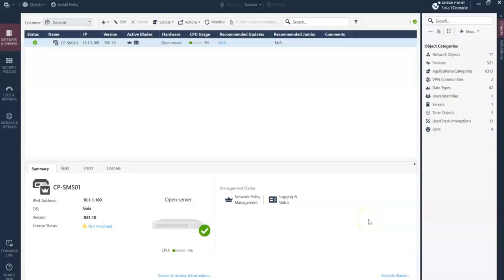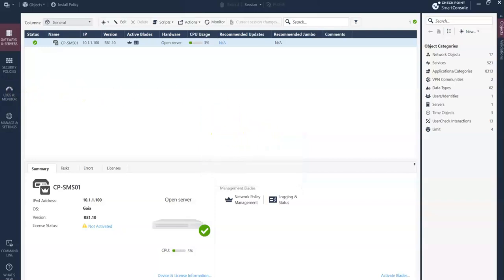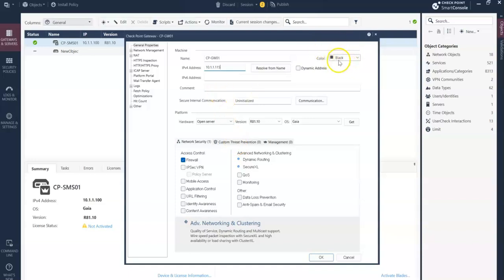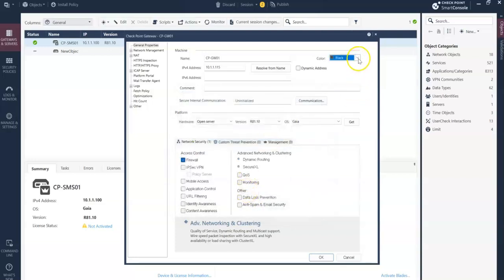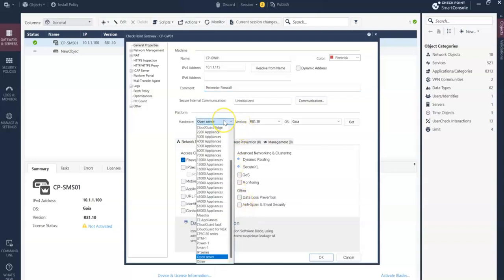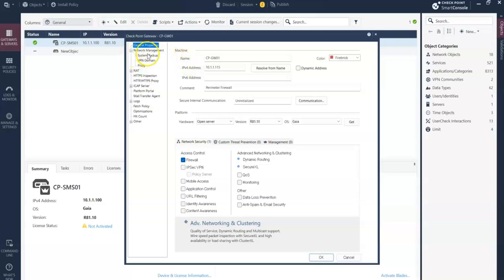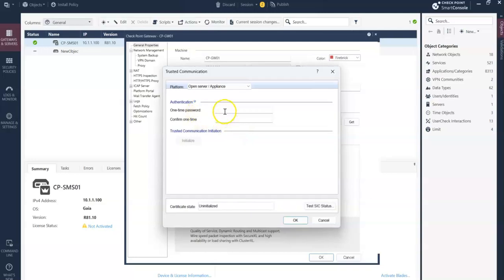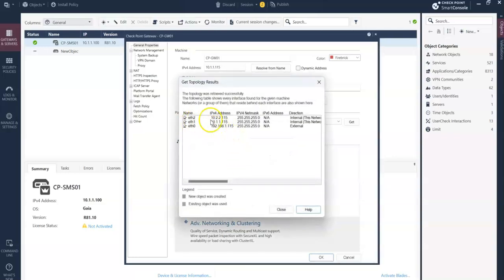Check Point - Policy Management 1/5